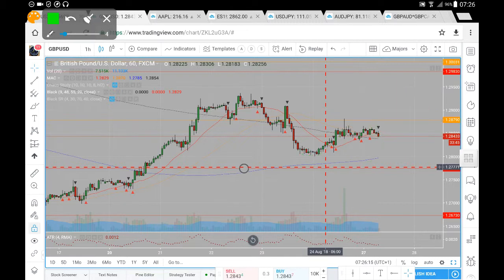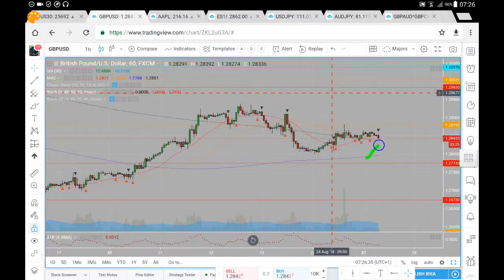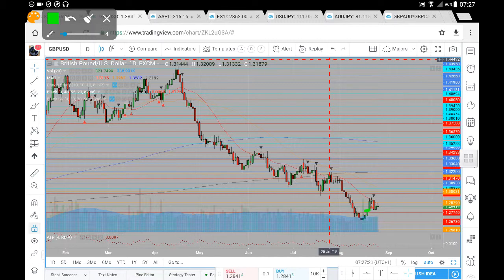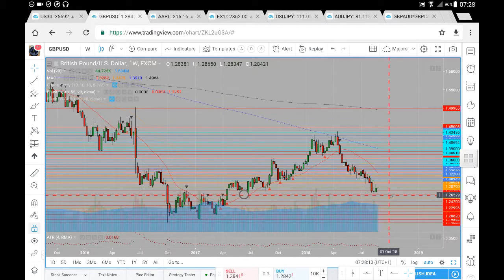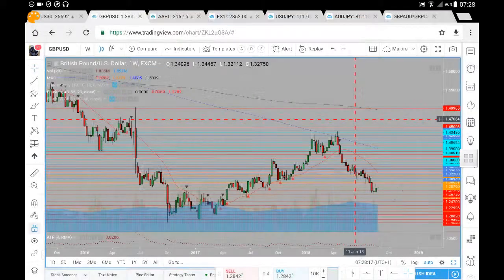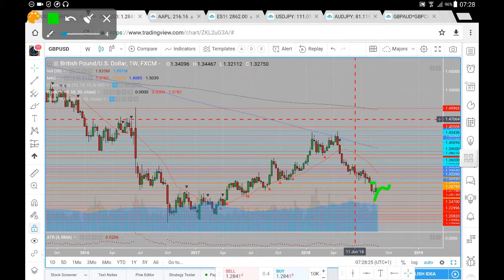GBPUSD 27 08 18 August 27th (commentary, not advice)